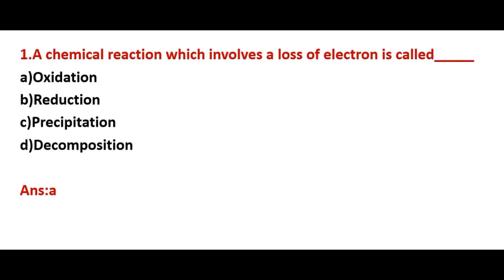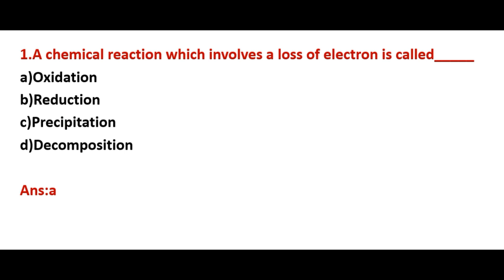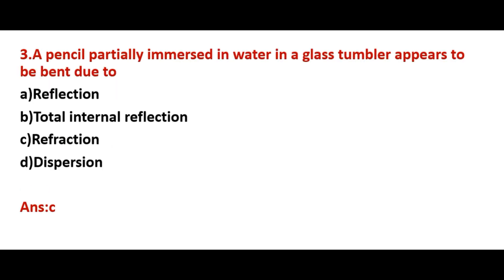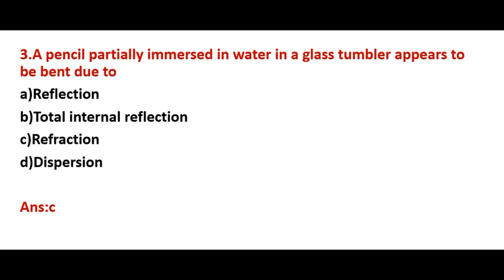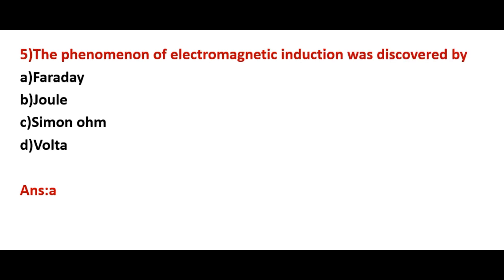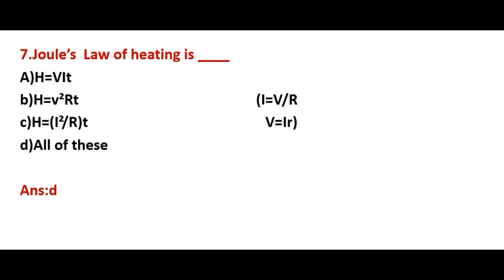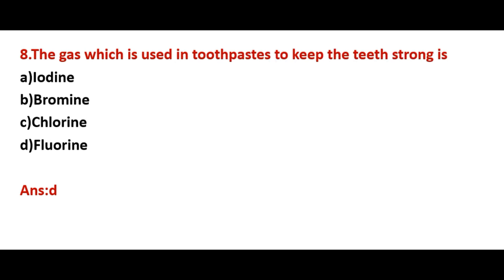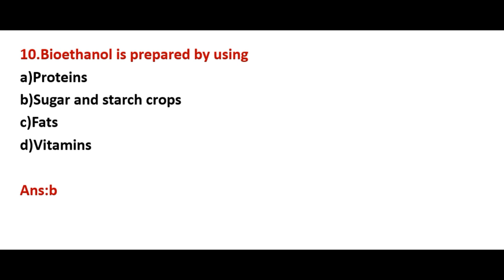RRB/SSC GENERAL SCIENCE Q & A-1